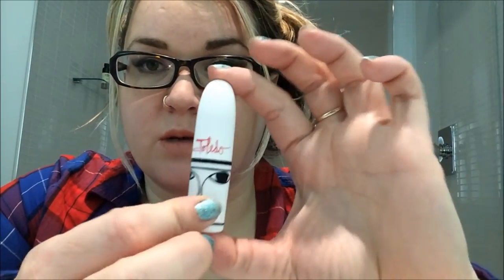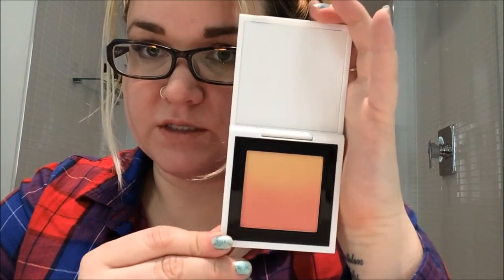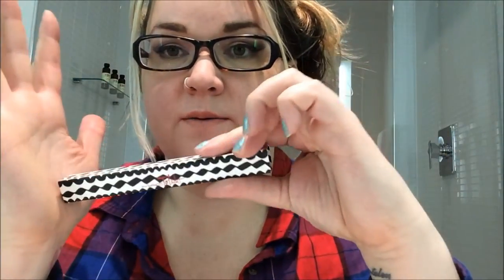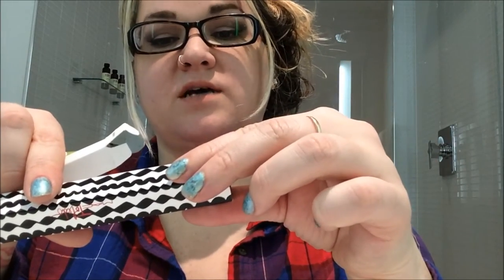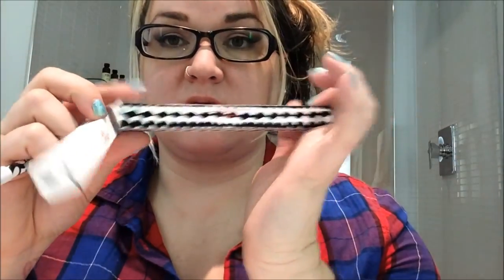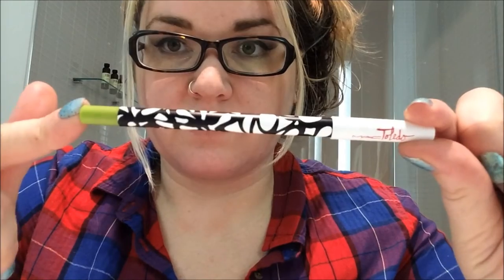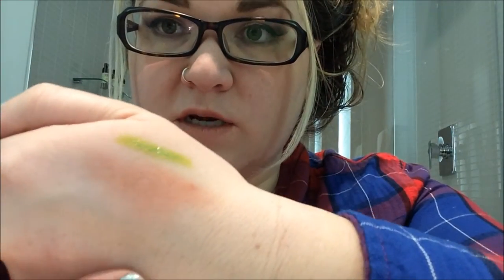MAC Toledo Collection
Hey viewers! Let me know if you enjoy these kind of videos. Still working on vlogging/blogging techniques, so bear with me.

Have you heard of ebates? Sign up for free and get $10 towards your purchase